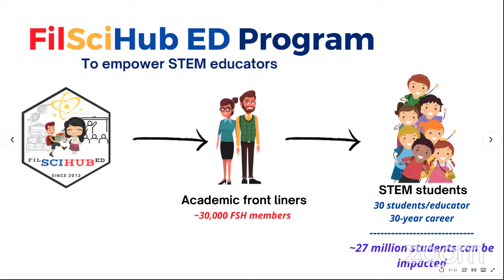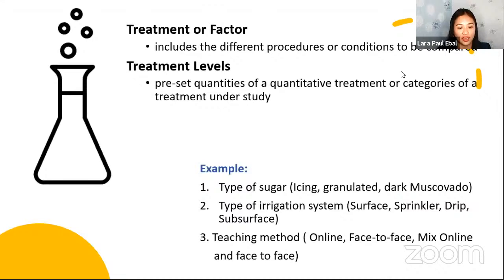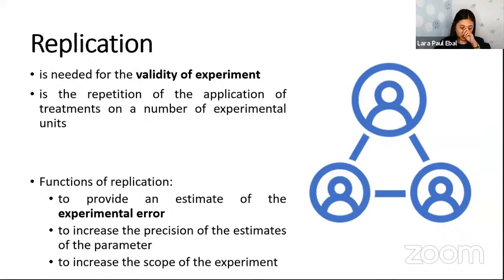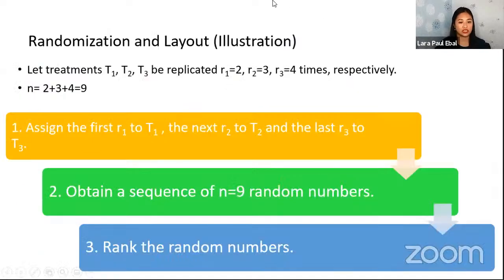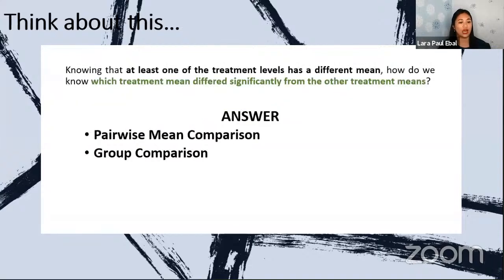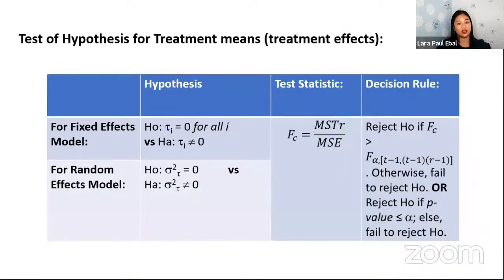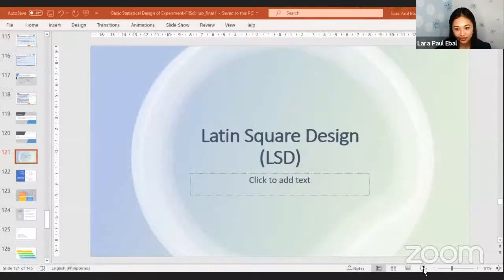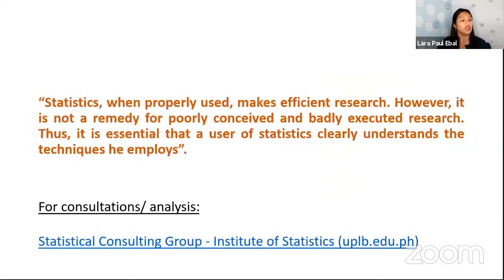[FilSciHub Research University] Course #5: Basic Statistical Design of Experiments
Featuring Prof. Lara Paul Ebal of the UP Los Banos Institute of Statistics